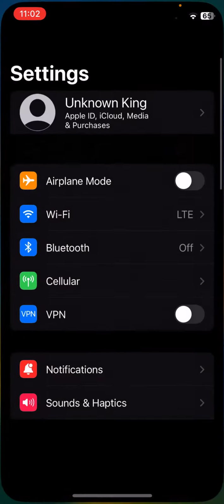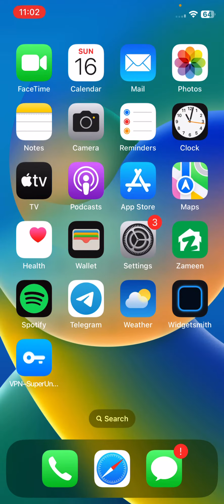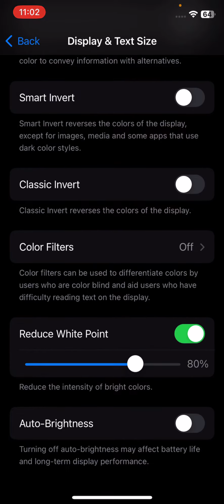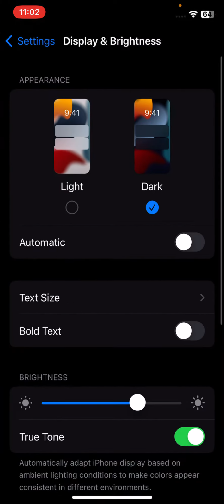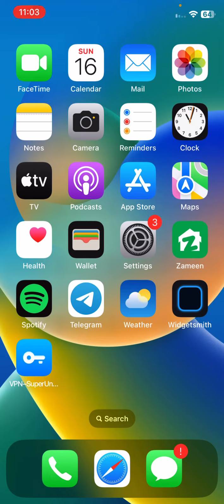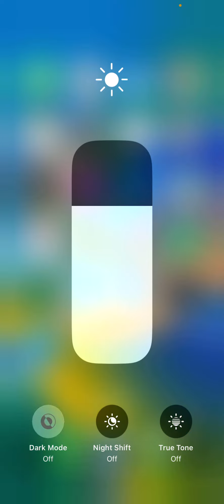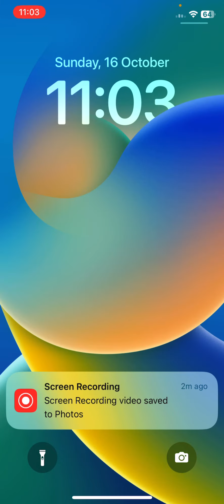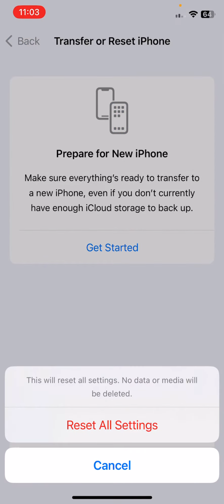How To Fix iPhone Screen Dims Automatically Issue On iPhone 14 Pro, 13, 12, 11, XS Max